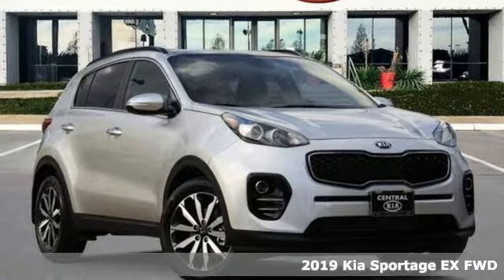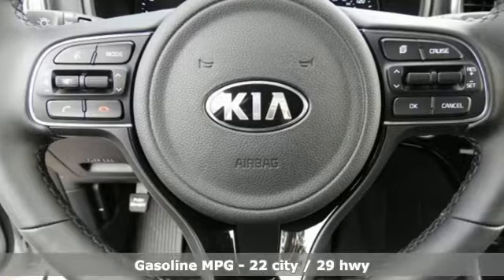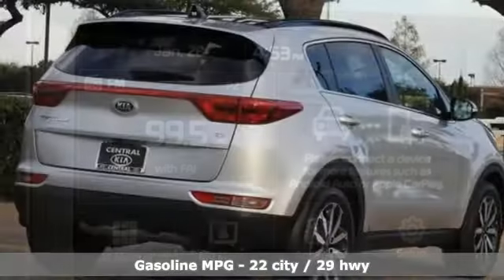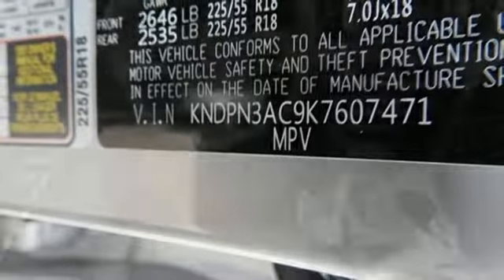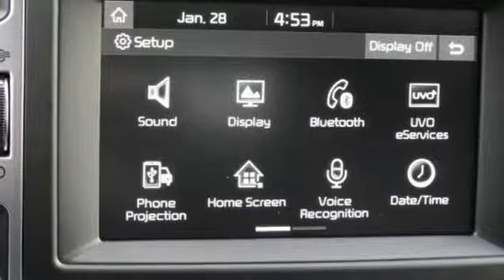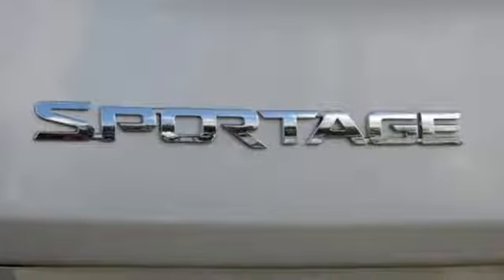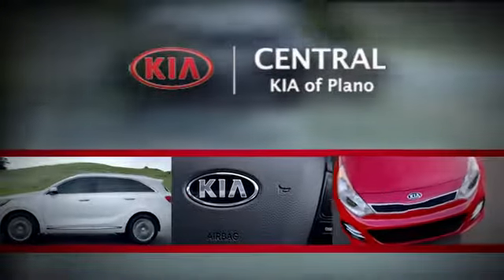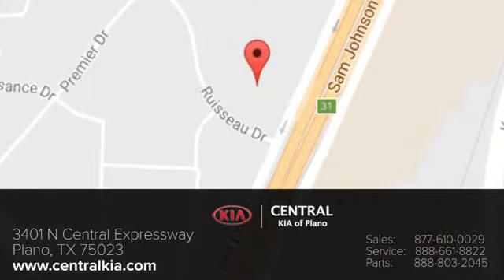2019 Kia Sportage PLANO, TX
Year: 2019
Make: Kia
Model: Sportage
Trim: EX
Engine: 4 Cyl - 2.4 L
Transmission: Automatic
Color: Sparkling Silver
Interior: Black
Stock #: X11799
VIN: KNDPN3AC9K7607471

Address:
3401 N CENTRAL EXPRESSWAY